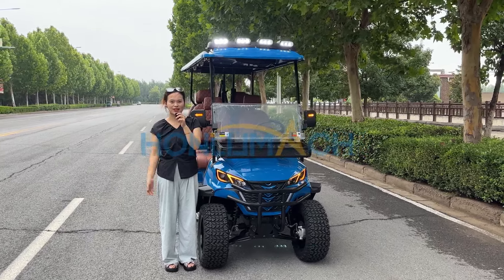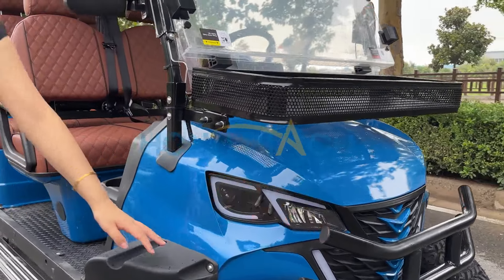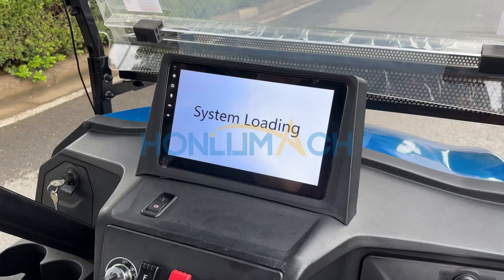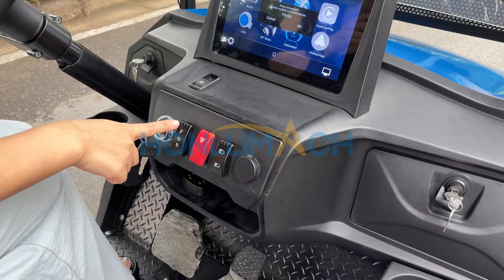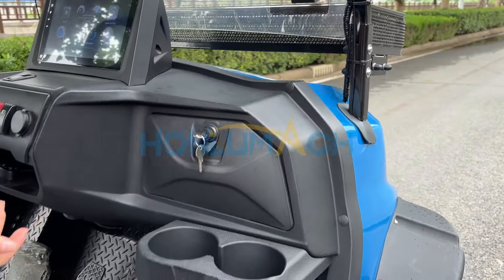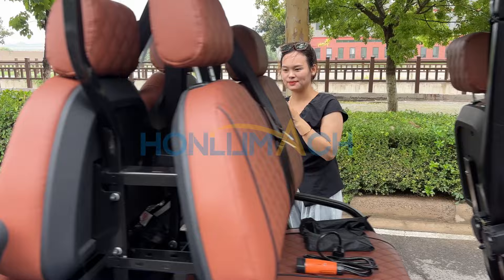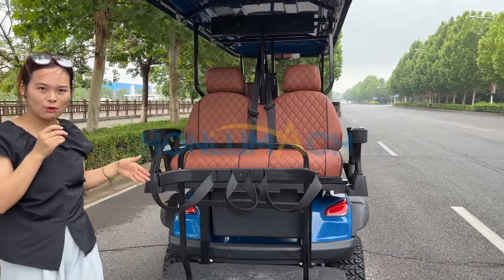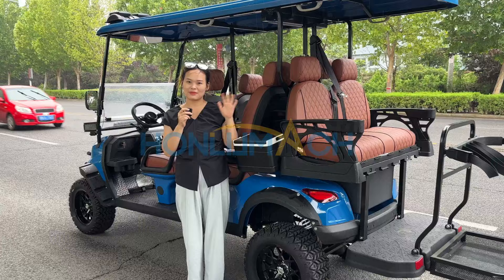Testing The Cost Effective Golf Cart | 6 Seat Golf Cart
Want to buy a COST EFFECTIVE golf cart from a factory? 😘WhatsApp me directly✨ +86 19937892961 ✨ for fast response!

See this testing and displaying video of a 4+2 seat electric golf cart!